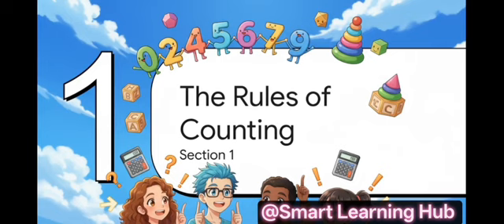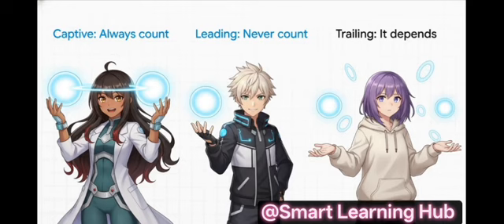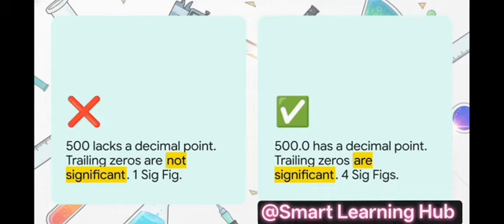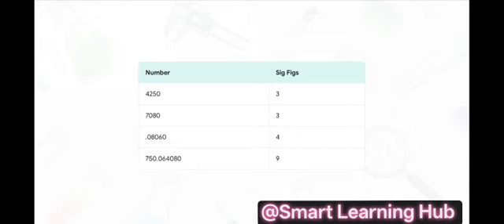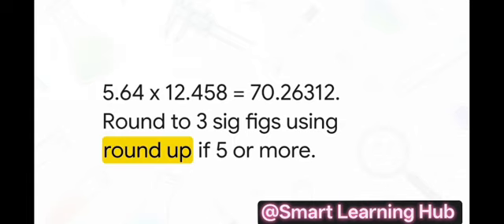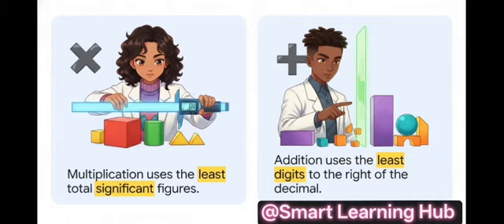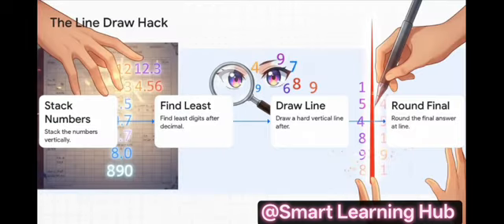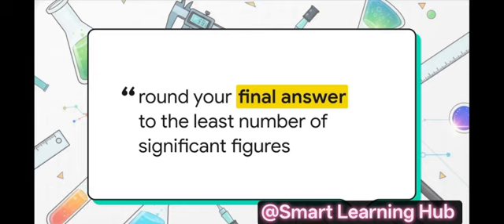The ONLY Significant Figures Guide You’ll Ever Need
Struggling with significant figures in chemistry, physics, or scientific calculations? This video breaks down ALL the rules in the simplest way possible so you can solve problems confidently and avoid common mistakes.

Learn how to identify significant figures, understand leading and trailing zeros, and apply rounding rules correctly in multiplication, division, addition, and subtraction problems.

In this tutorial, you’ll discover:
✔ How decimal points affect precision
✔ Rules for non-zero digits, leading zeros, and trailing zeros
✔ Multiplication & division sig fig rules
✔ Addition & subtraction decimal place rules
✔ Easy rounding techniques for scientific calculations

Whether you’re preparing for chemistry exams, physics homework, laboratory calculations, or competitive tests, this lesson will help you improve accuracy and understand measurement precision like a pro.

Keywords covered naturally in this lesson include: significant figures, sig figs, scientific notation, chemistry calculations, rounding rules, decimal places, precision in measurements, multiplication and division significant figures, and addition and subtraction significant figures.

significant figures
sig figs
significant figures rules
how to do significant figures
chemistry significant figures
significant figures chemistry
sig fig rules
scientific notation
rounding significant figures
significant figures explained
measurement precision
chemistry calculations
physics calculations
significant figures tutorial
multiplication sig figs
division sig figs
addition and subtraction sig figs
significant figures examples
scientific calculations
significant figures made easy